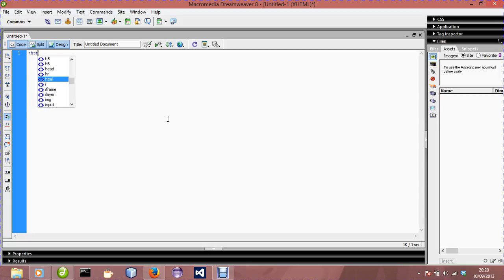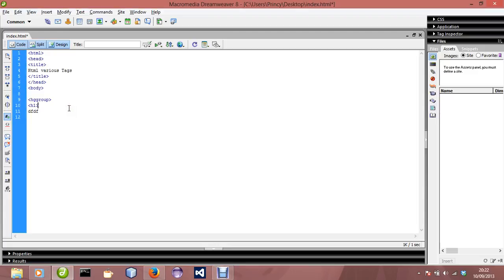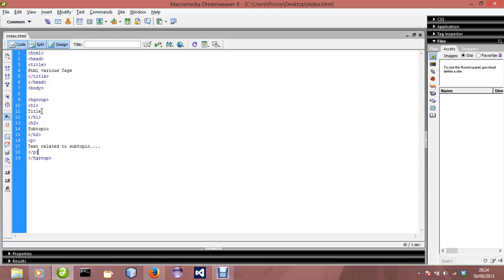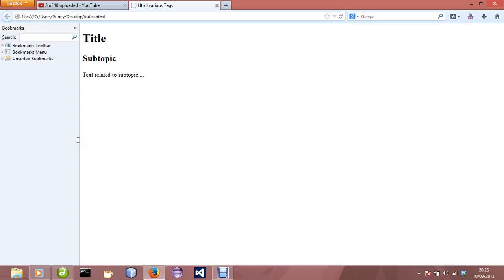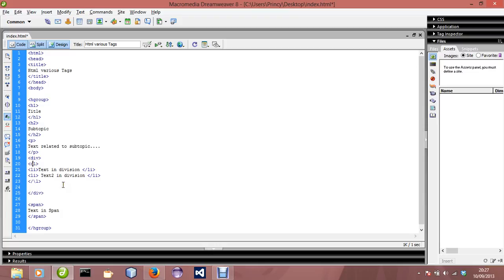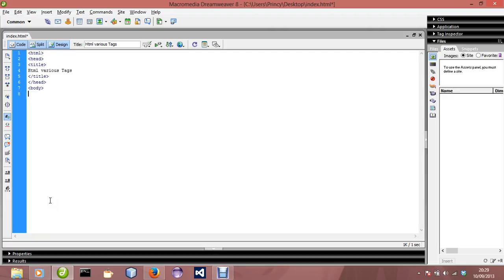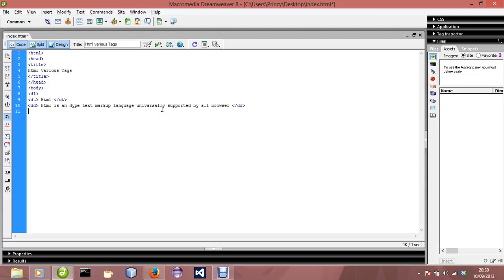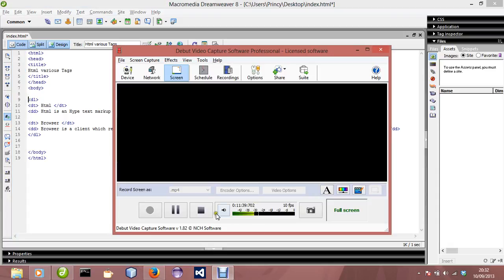18 . Website Development : All about HTML, CSS